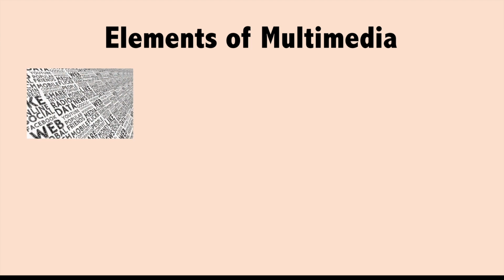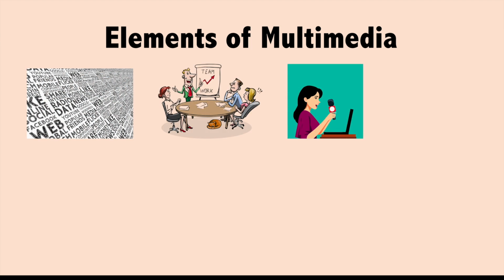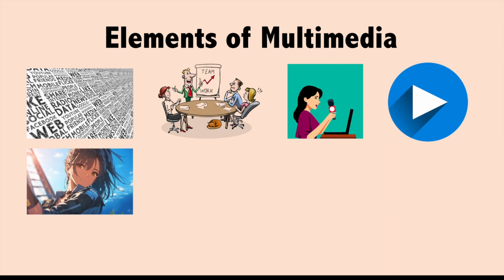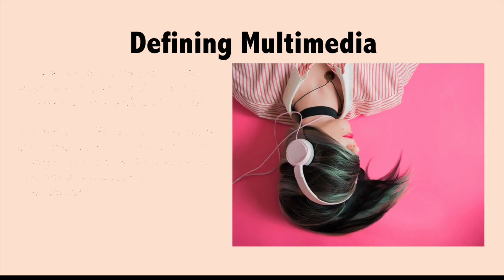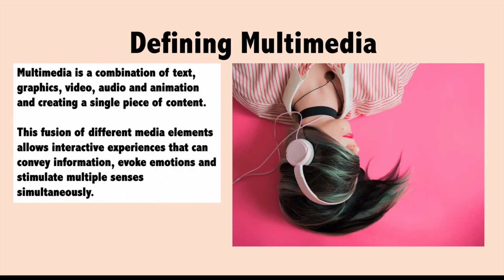Multimedia for Beginners multimedia (2024)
In this video, I explain what is multimedia. From interactivity to using text and graphics etc.

I also explain the ethical and legal considerations of using mutlimedia from third party content.

This is where you will find tips on teaching and learning, tutorials and tech! It's all about enhancing your teaching experience.

My channel is about helping teachers to help their students get the most out of them as possible.

Are you a newly qualified teacher? If so, you will find this channel useful. Or, maybe you're a seasoned professional, however, you need some quick tips on technology.

Teaching, Learning, Tutorials and Tech!